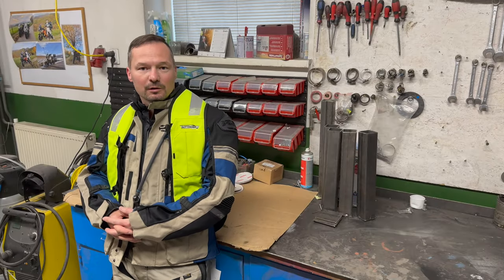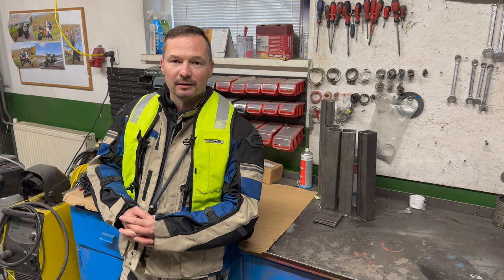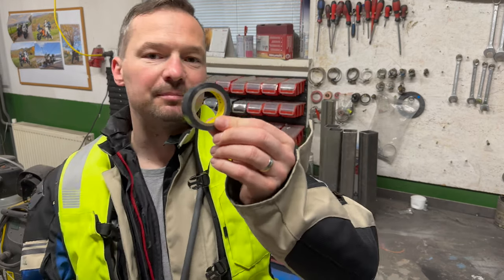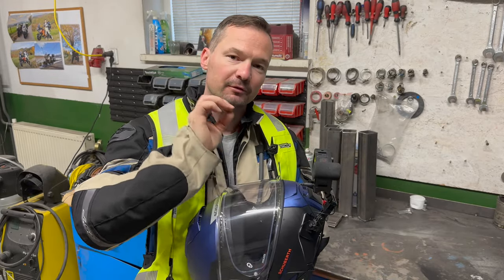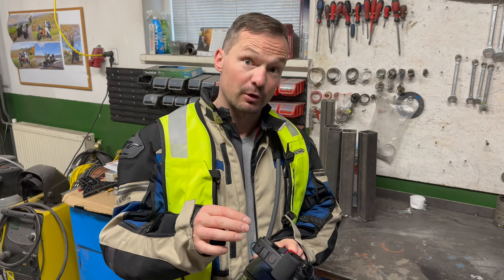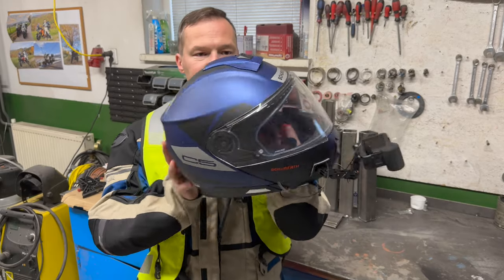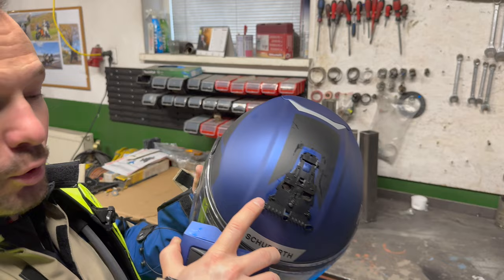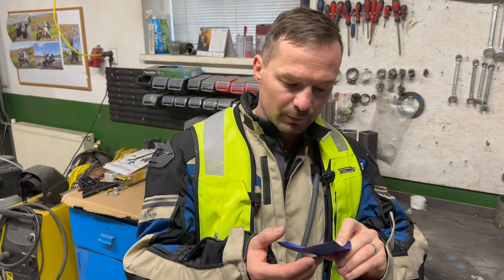Solve Your Rattle Problem!!! - Unveiling the Secret of the Shuberth C5 Helmet! 🤔 🙌🏻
Hi there here I had rattle noise on my Shuberth C5 Top vent so... here I have the solution...ktm ktmlover howto shuberth dji gopro and also a small comparison between DJI Osmo Action 3 and Gopro 11 Black

Hello there...
My channel is about motorcycles, gradually as I modify and upgrade my KTM Super Adventure S 1290 I will add videos that will not only be from the garage but also from the roads I am going to show U my area hills...
...there will be videos in which I will try to help and give advice about motorcycles, what to watch out for, how to control this or that, since not everything was explained when I bought my motorcycle, so I had to come to them, as they say, while driving.. .

Zdravým Vás...
Môj kanál je o motorkách, postupne ako budem upravovať a inovovať moju KTM Super Adventure S 1290 budem pridávať videá ktoré nebudú len z garáže ale aj z ciest na ktoré sa chystám...
...budú to videá v ktorých sa budem snažiť aj pomôcť a poradiť ohladne motorky na čo si dávať pozor ako ovládať to či hento nakoľko nie všetko bolo vysvetlené pri kúpe môjho motocykla a tak som na ne musel ako sa hovorí prichádzať za jazdy...

!!! !!!--Adventure Runners@MasterTig833--!!! !!! !!!---

My set up :
Moto - - - - - - -   KTM SAS 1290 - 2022
Crash Bars - -   Outback Motortek
Helmet - - - - -   Schuberth C5
Gloves - - - - - -  Revit Sand 4
Airbag vest - -  Helite
Camera - - - - -  Insta 360 X3
               - - - - -  GoPro 11